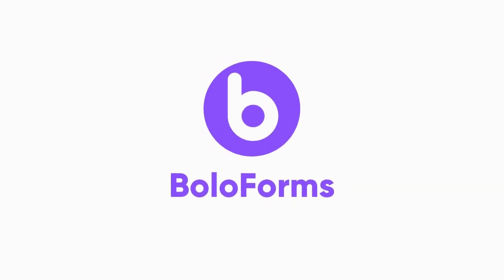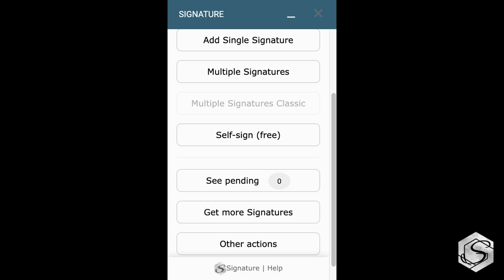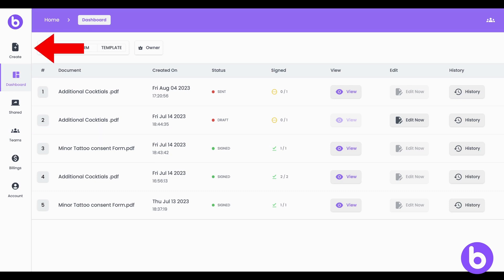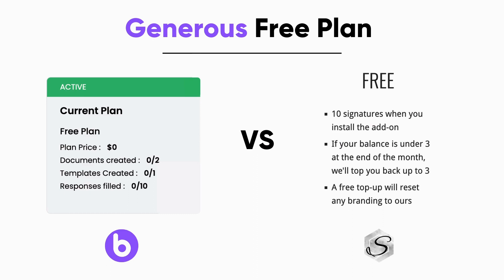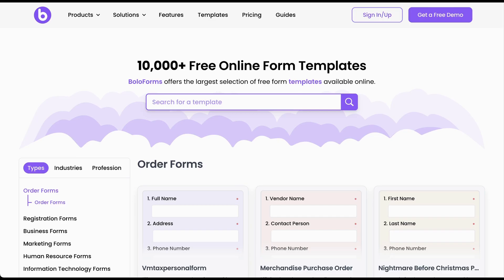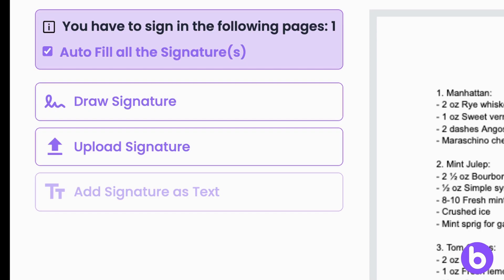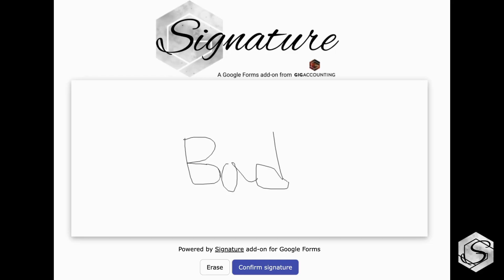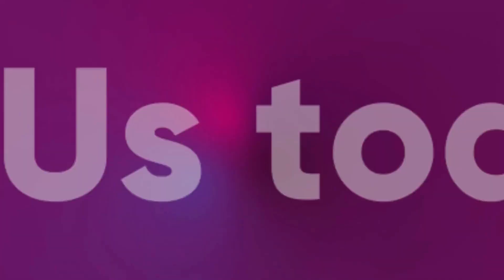BoloForms Signature Vs Signature in Google Form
This video compares the signature functionality available in BoloForms vs Google Forms. Taking signatures on forms is an important part of any document workflow. However, Google Forms has some limitations when it comes to capturing quality signatures.

BoloForms allows you to take digital signatures directly within the form without having to submit the form twice - once for data and another time just for signatures. This makes the process much simpler as users don't have to go through multiple steps.

The signature capture interface provided by BoloForms is also more user-friendly compared to Google Forms. Users can easily sign on fields, review and manage signatures from a centralized dashboard.

Apart from forms, BoloForms also enables signing of PDFs, templates and customized contracts. Various signature types like image, text and digital are supported.

Admins have full control over signature fields with options to make them mandatory, set security restrictions and get notified on status changes. Form styling can also be customized extensively.

Overall, BoloForms provides a more seamless and powerful solution for digital signatures on online documents. The user experience is enhanced with an intuitive interface and support for different signature needs. Organizations can rely on BoloForms to streamline their signing workflows and processes.